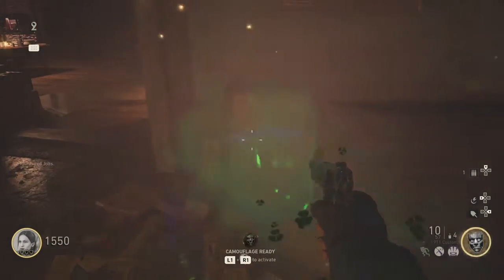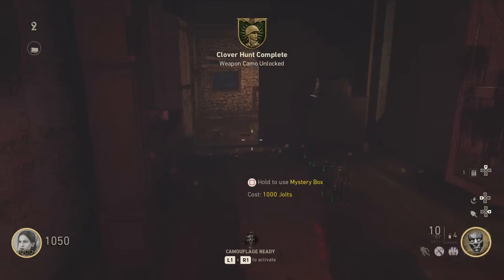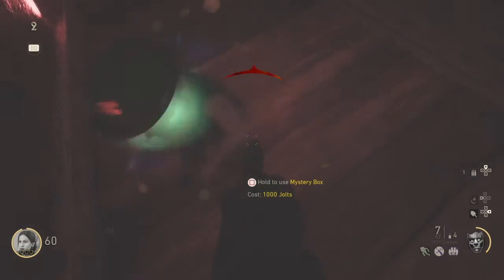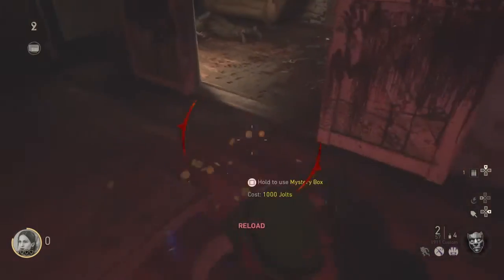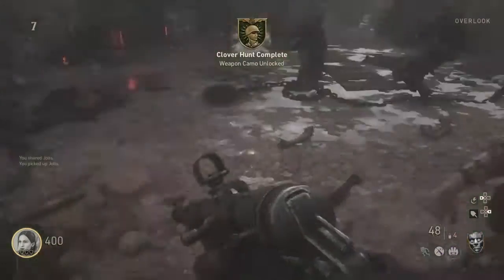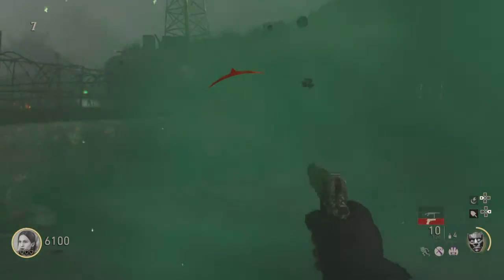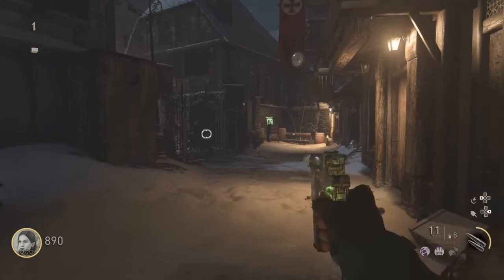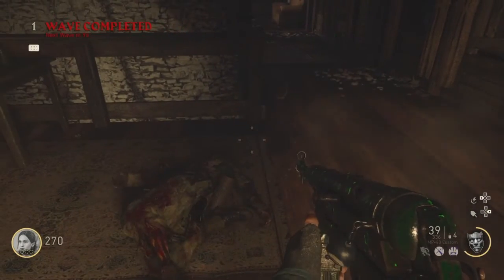Call of Duty WWII Zombies | NEW UPDATE! Clover Hunt Easter Egg | Last Week To Get them!! COD WW2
The Clover Hunt Easter Egg is Finally fixed and this is the last week to get them Weapon Camos!

This is just an update video explaining the EE works!

It's all for fun I'm not a professional gamer.
COD WW2 zombie hidden challenge Clover Hunt Easter Egg video